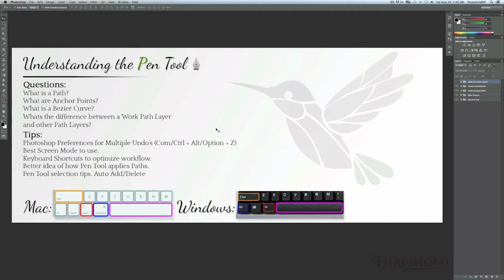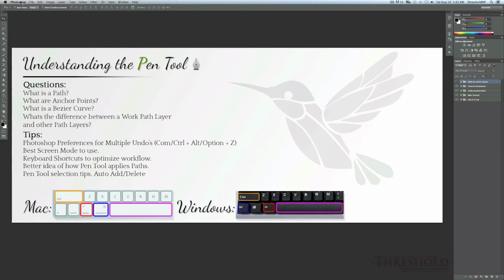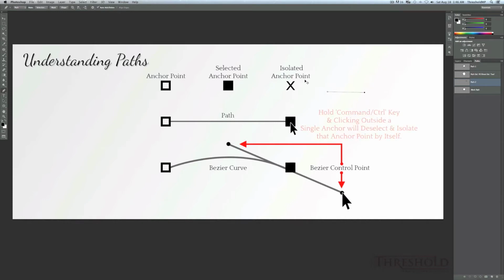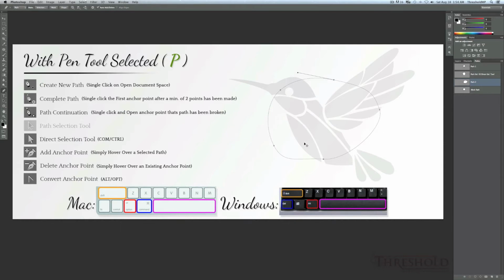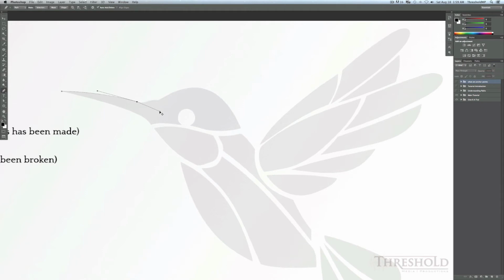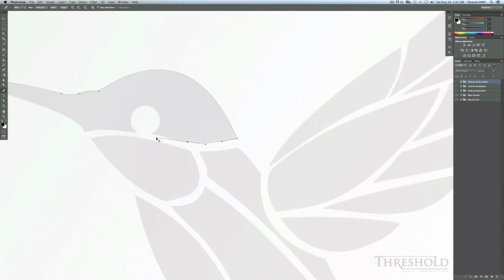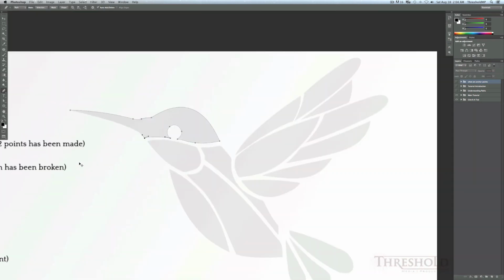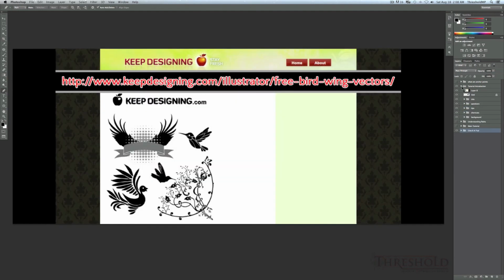*NEW* How to Use Pen Tool in Photoshop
This is a basic understanding tutorial on how to use pen tool in photoshop. I wanted to be as thorough as possible and at the same time, get to the point. That said, there are preliminary bits of information that I feel are crucial for learning this tool. If you feel there are parts that do not pertain to you, by all means skip it and move on to the information you need. Enjoy, all comments welcome!